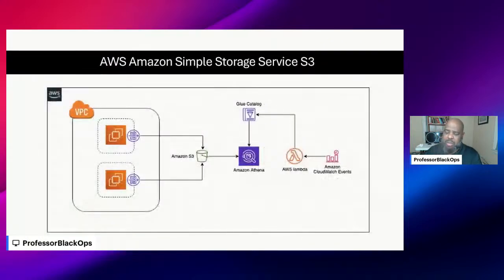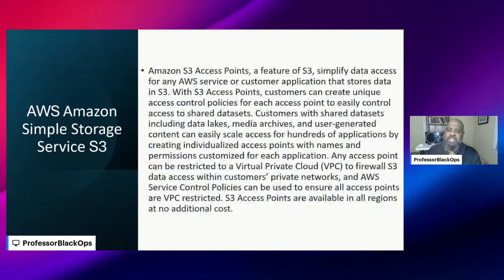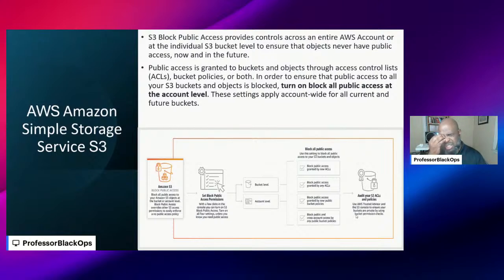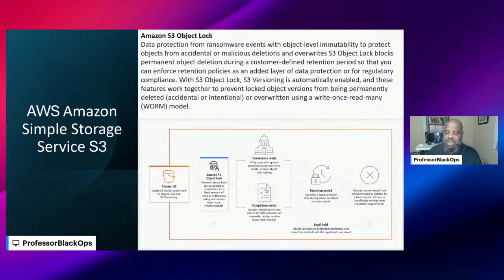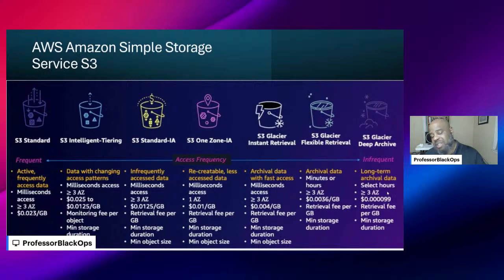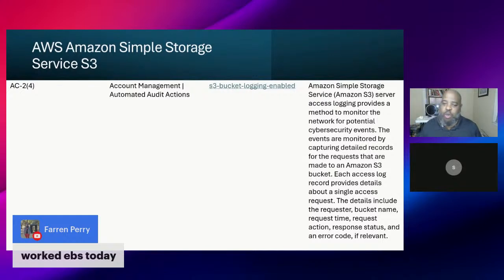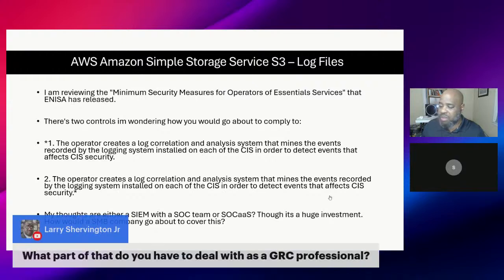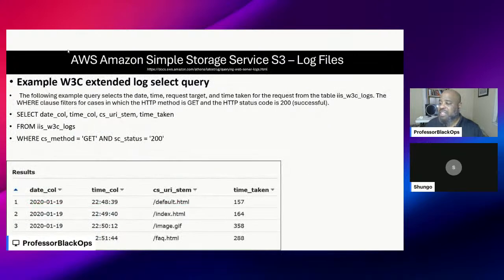AWS Simple Storage Service (S3). Amazon Web Service S3 Bucket. CyberSecurity. GRC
Amazon Simple Storage Service (Amazon S3) is an object storage service offering industry-leading scalability, data availability, security, and performance. Millions of customers of all sizes and industries store, manage, analyze, and protect any amount of data for virtually any use case, such as data lakes, cloud-native applications, and mobile apps. With cost-effective storage classes and easy-to-use management features, you can optimize costs, organize and analyze data, and configure fine-tuned access controls to meet specific business and compliance requirements.